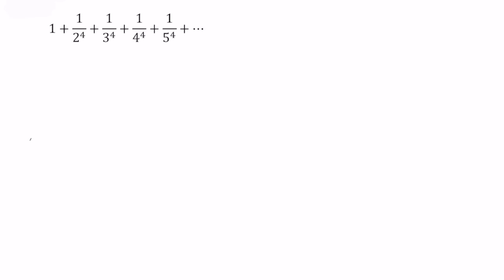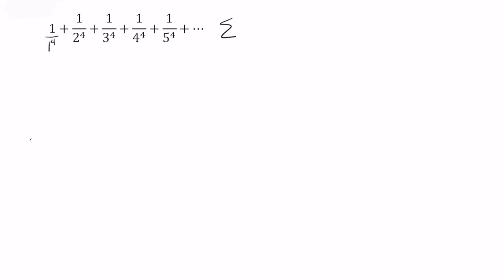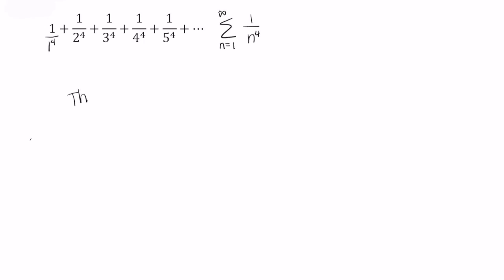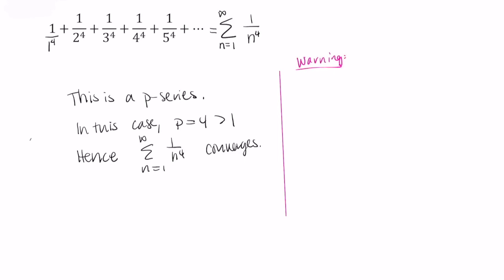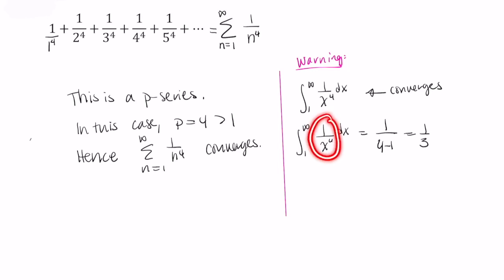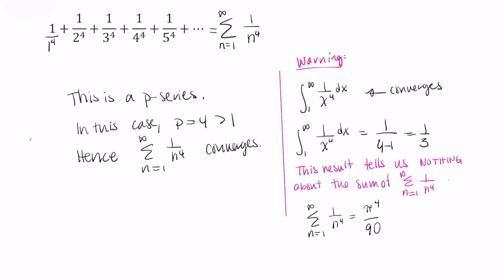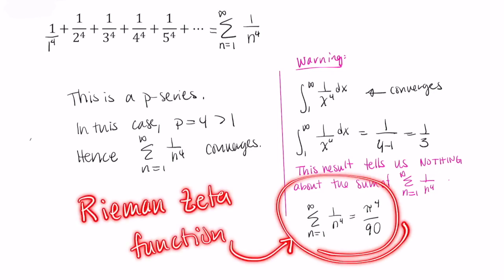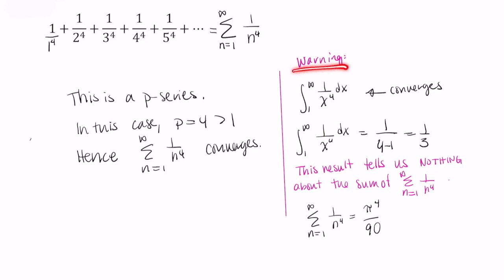P-series (1 of 4)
In this video, Professor Gonzalinajec determines whether a p-series converges or diverges.